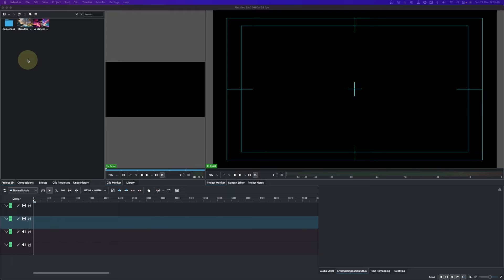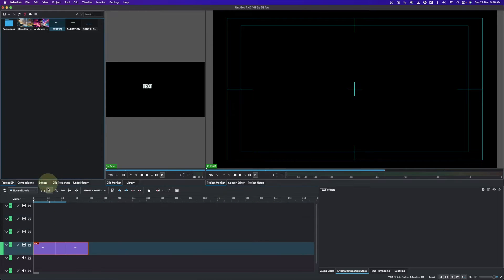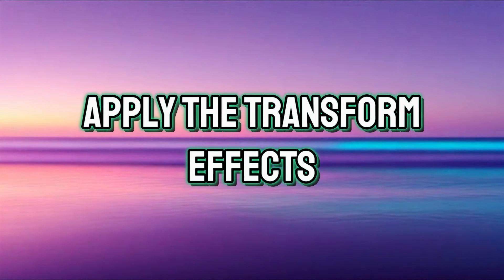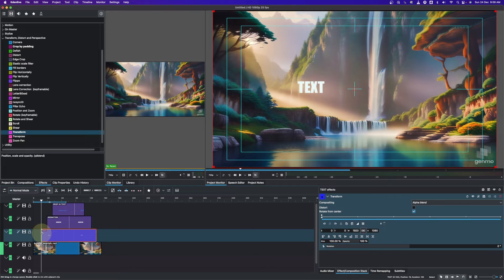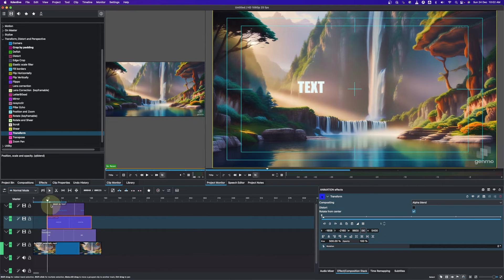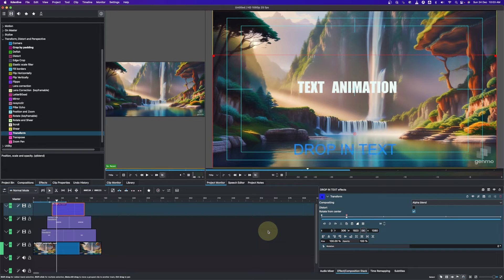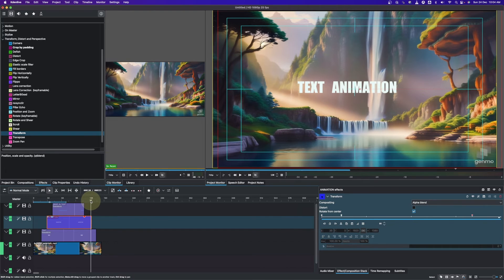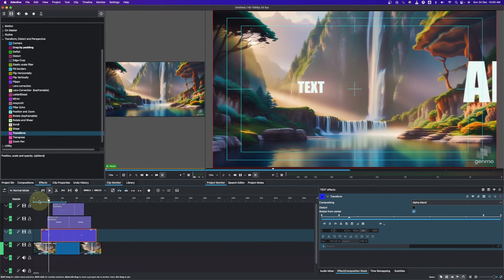KDENLIVE: How to create a Drop In TEXT animation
Kdenlive is the best free and open source video editor
Hi Everyone, we are now introducing to you how to create simple lower third titles right here in Kdenlive. Kdenlive is now simple and better than before. So follow along.

Timestamp:
00:00 Introduction
00:14 What's in this Tutorial
00:41 Adding text
01:25 Placing Text on Timeline
01:47 Aline the text
02:43 Apply Transform Effect
07:01 Apply the Blur Effect